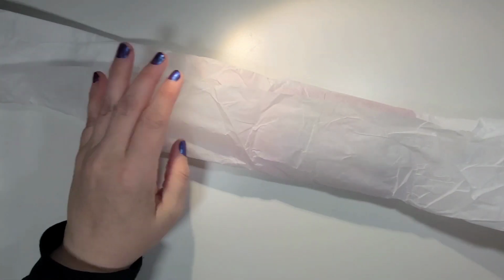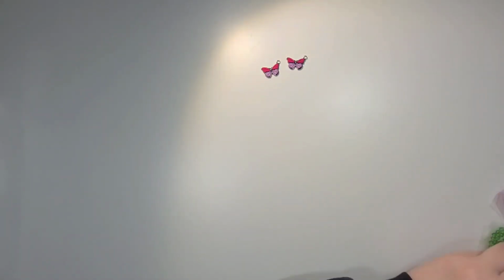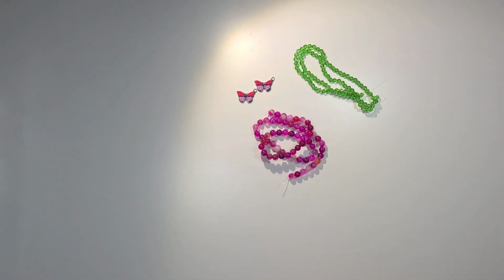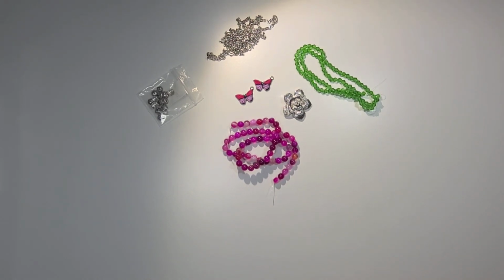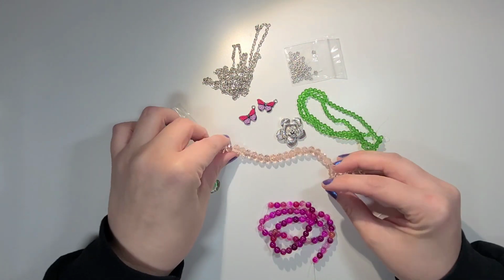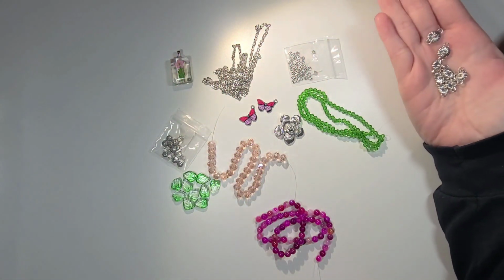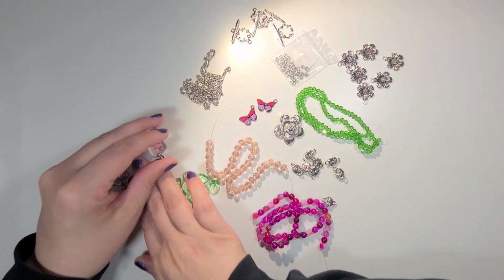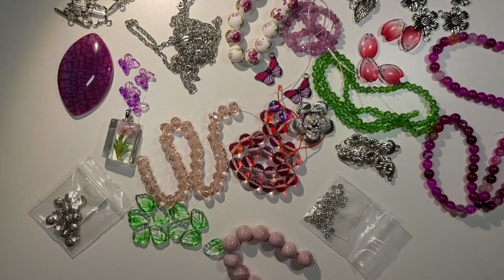August 2021 Let's Open Bargain Bead Box Jewelry Unboxing - Wildflower Meadows